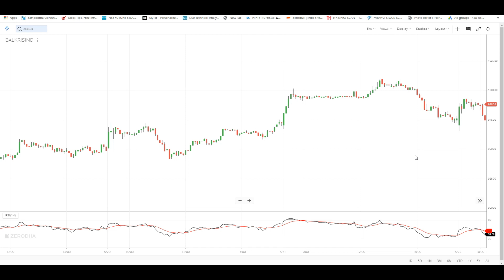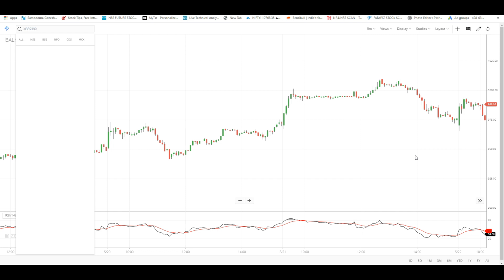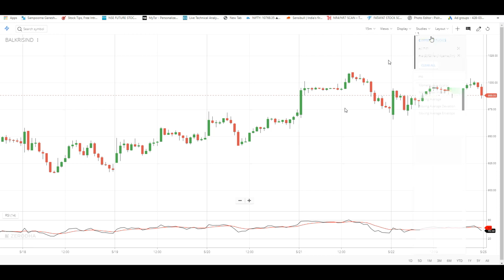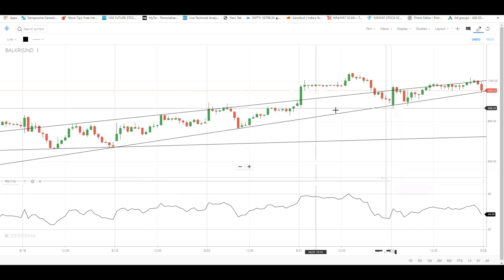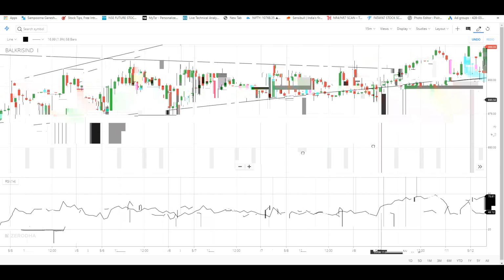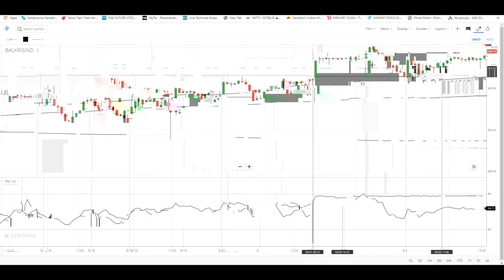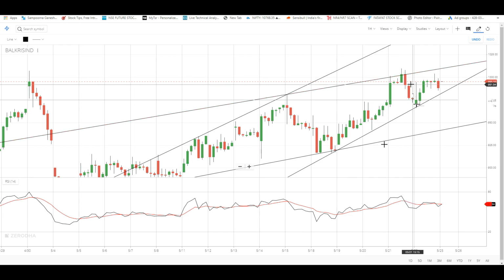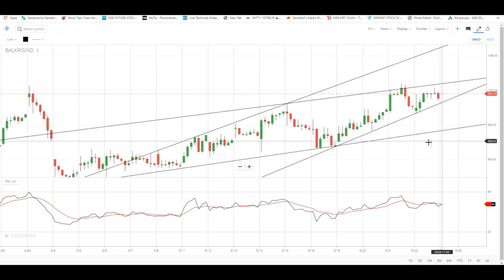The RSI Secret Use That Nobody Talks About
In this video, I'm going to show you a secret way to use the RSI indicator that nobody talks about. This secret strategy is really effective and can help you make money trading the relative strength index (RSI).

If you're looking for a profitable way to trade the relative strength index, then watch this video! By using this hidden strategy, you'll be able to make money trading stocks quickly and easily!
Do visit our Telegram Channel

One on one mentorship programs available